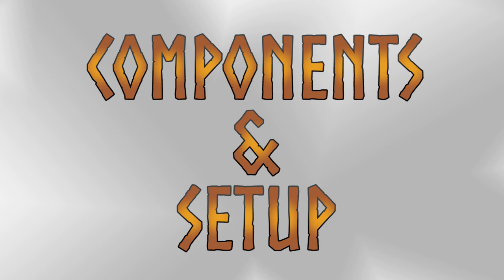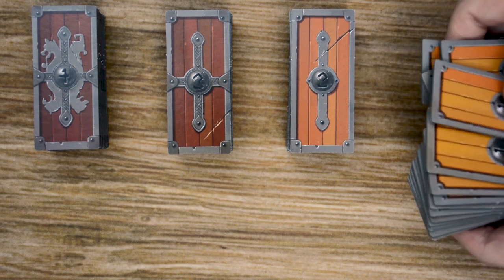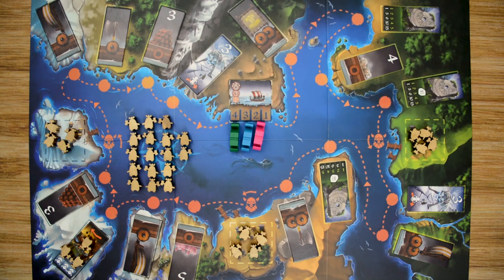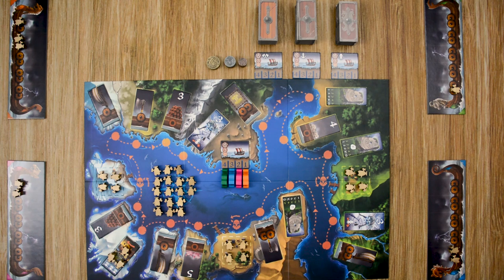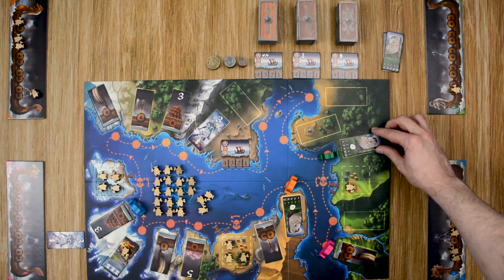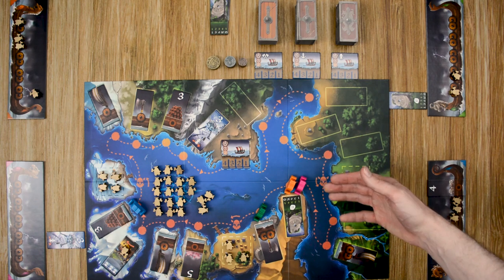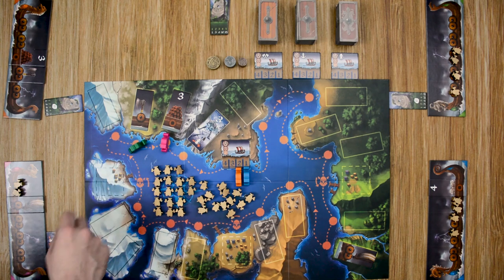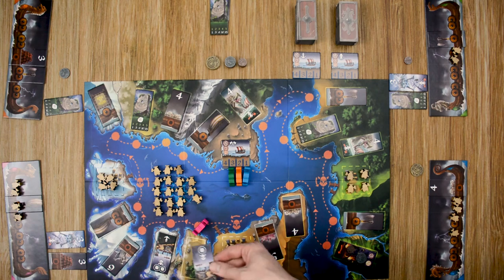Learn to Play: Raids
In this video I will teach you how to play including: Components,setup, player turn, and end game conditions.

Game type: Competitive
Run time: 45-60 mins
Learning Curve: easy
Number of players: 2-4
Designers: Matthew Dunstan, Brett J. Gilbert
Publisher: IELLO